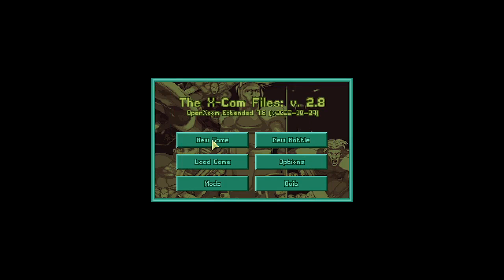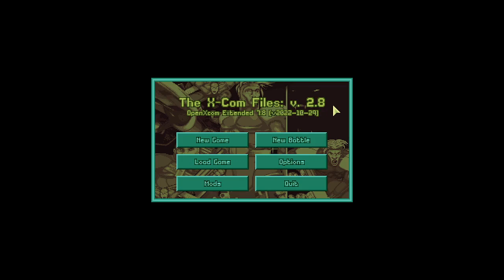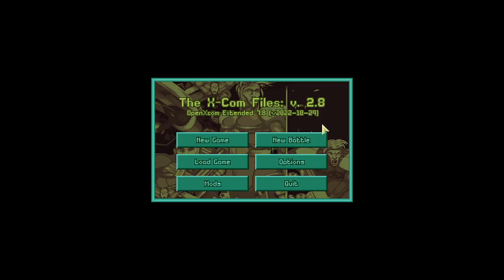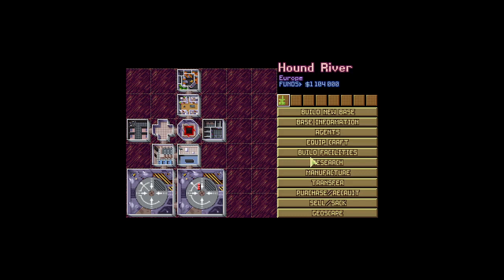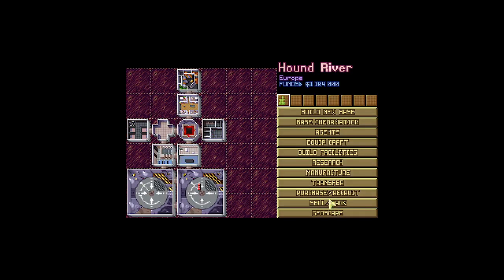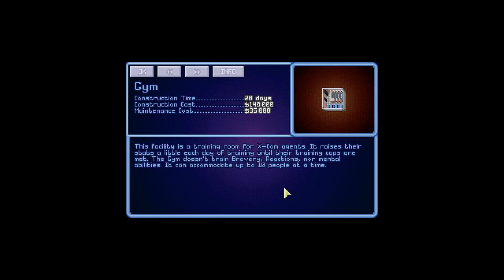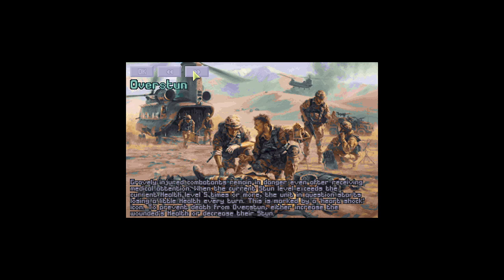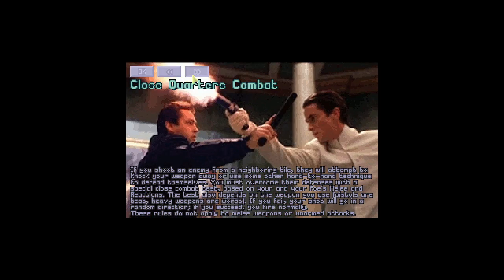I got X-Com and Files Working!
I know several of you are diehard xcom fans.

Here you guys go. It took a ton of work. So I would appreciate any help you can give me to boost my visibility. Share it with other diehards that love the series, etc.  I went ahead and recorded next weeks long content on this.

It is very fun, and I have no qualm playing it myself, but I also have a lot of RimWorlders out there too.